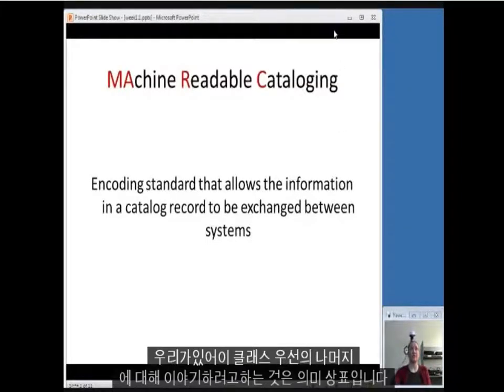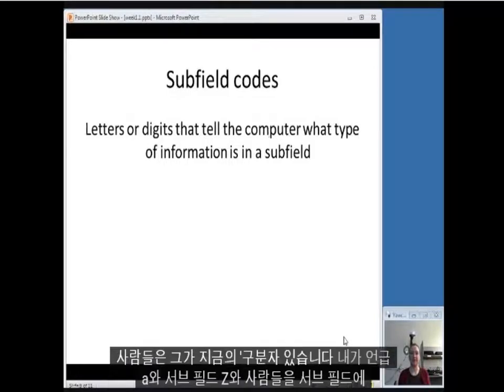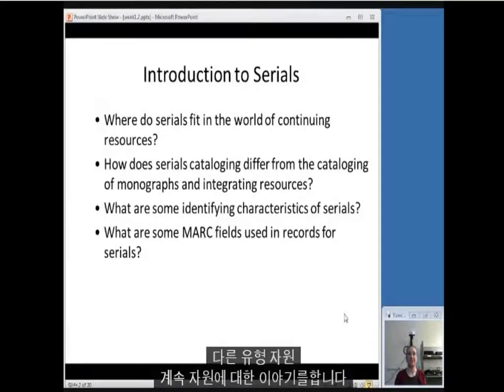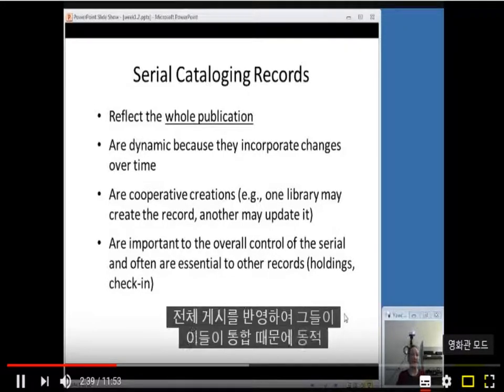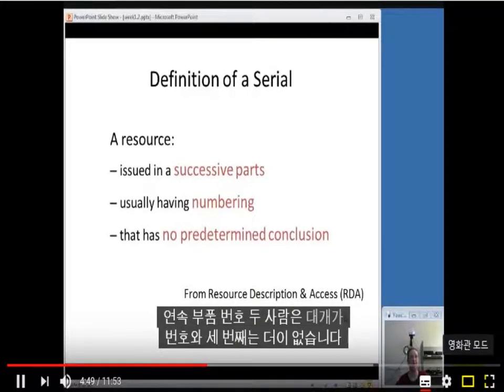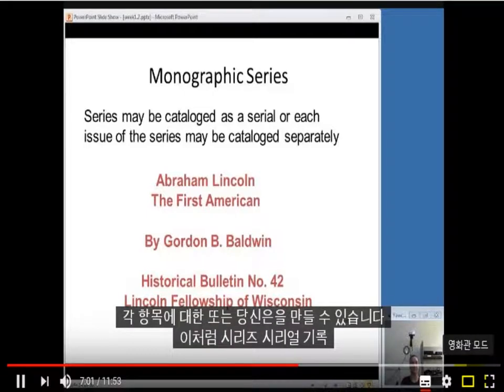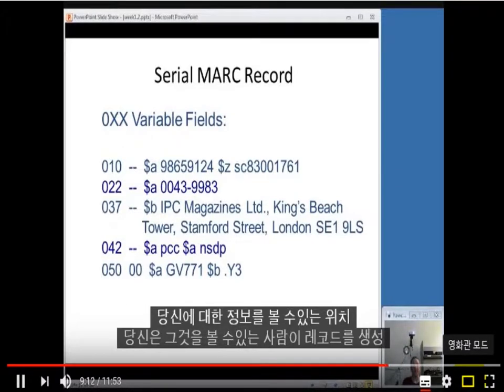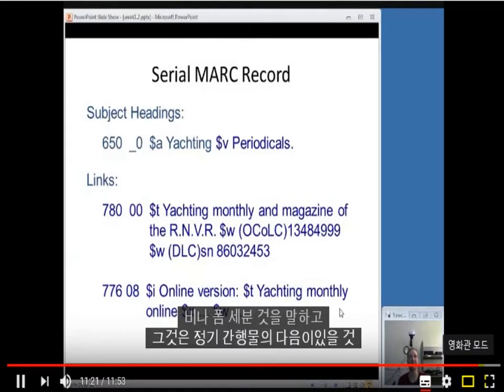serial 1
설명